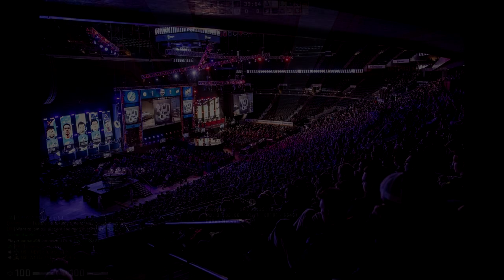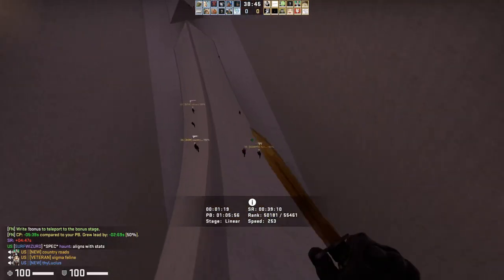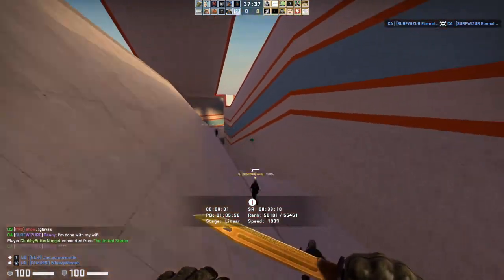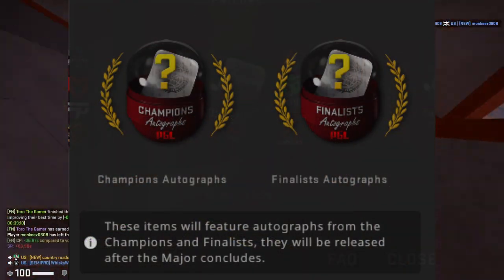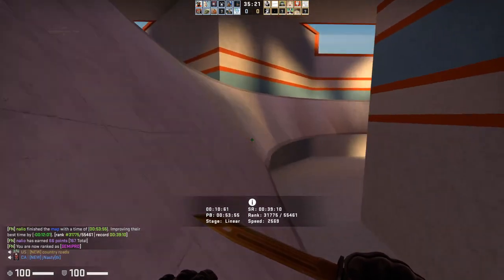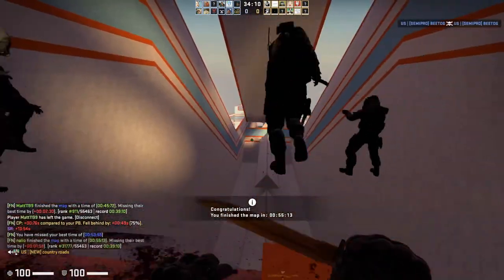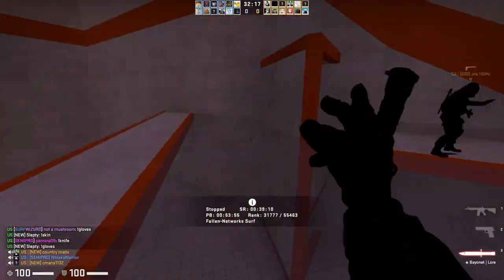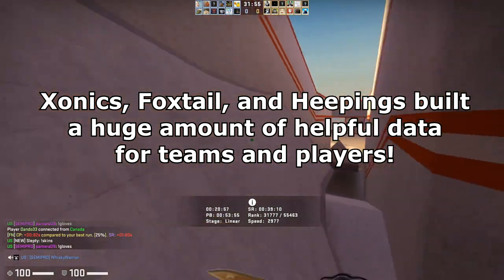NEW CSGO MAJOR STICKER INVESTING GUIDE | PGL 2021 Stockholm Major Investing & Interview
0:01 - Intro
1:40 - Sticker Pricing Model
2:03 - Increased Playercount
2:52 - RMR
3:27 - Patches
3:55 - Autographs
4:52 - Passes
5:11 - Souvenirs
6:24 - Stickers
8:15 - Interview w/ Xonics and Foxtail
17:25 - Outro

New CSGO major after a 2 year wait! Finally we have some new stickers to invest into for the PGL Stockholm 2021 Major

//SOCIALS:
SOCIALS\\

//NALO
NALO\\